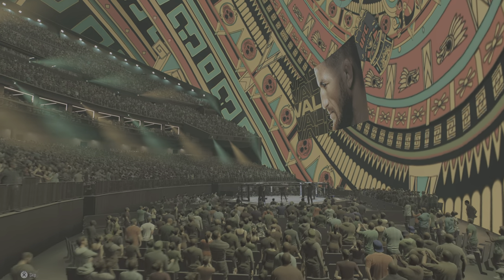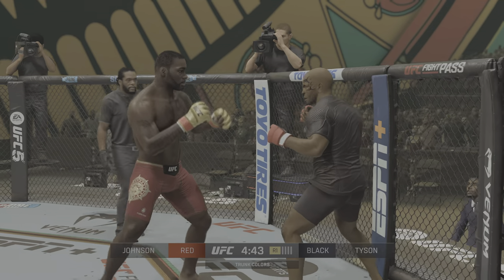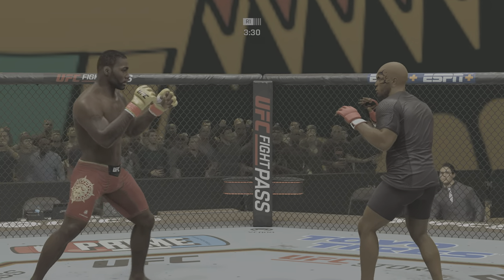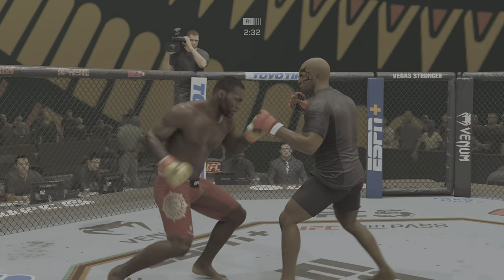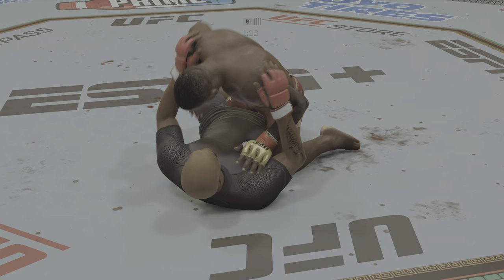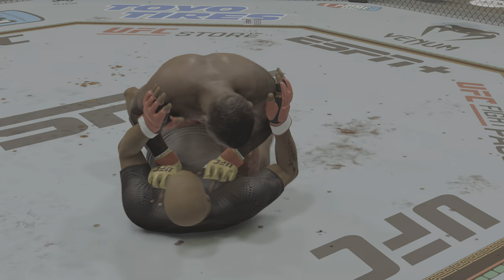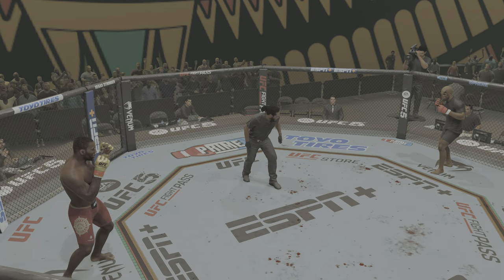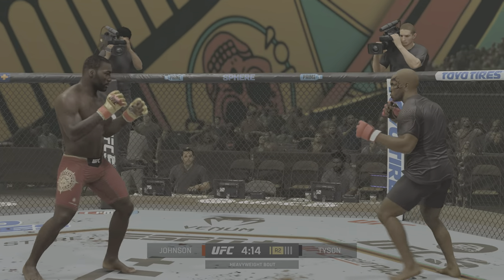Anthony Johnson Takes On Mike Tyson In EPIC UFC 5 Battle